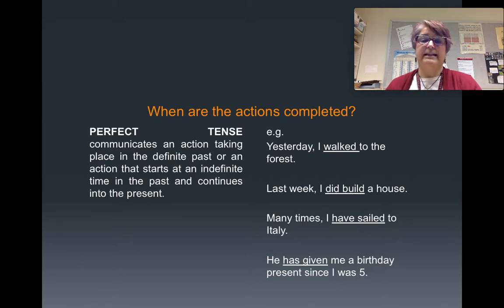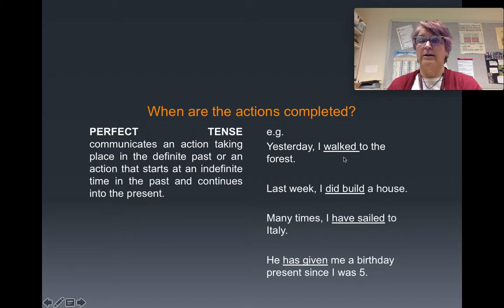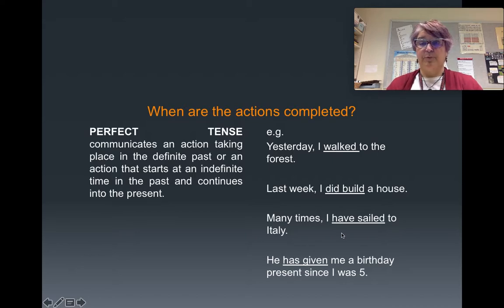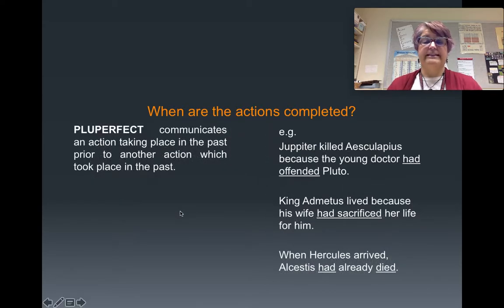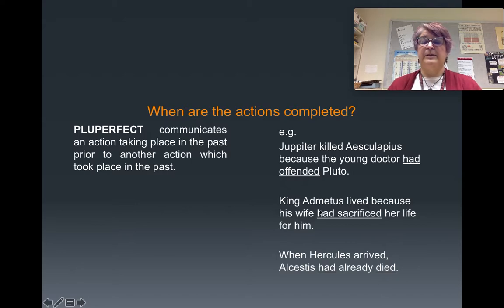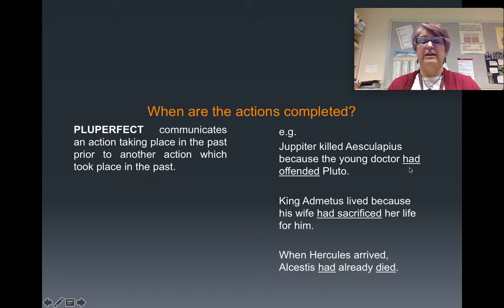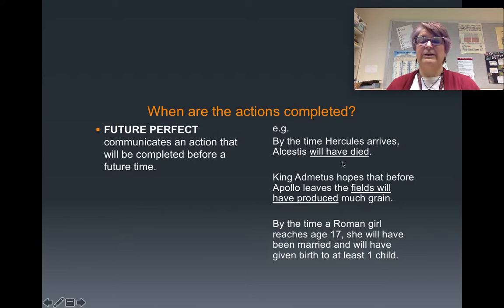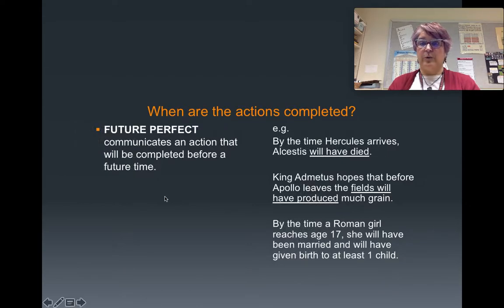Perfect System Part 2